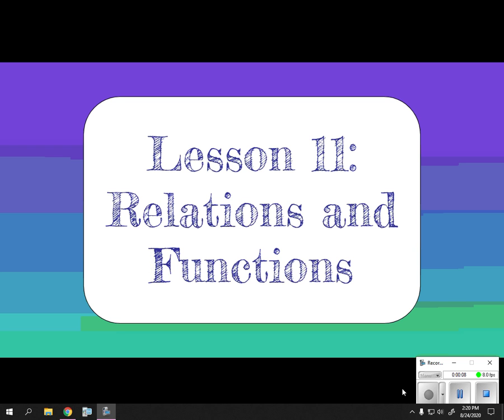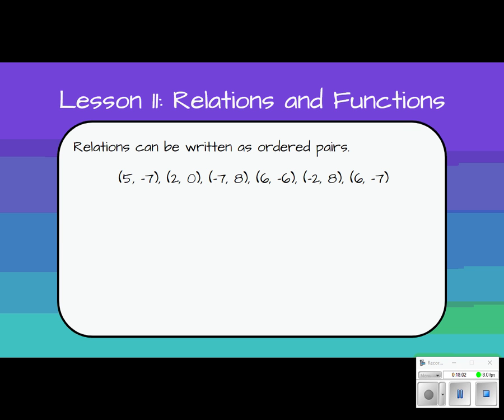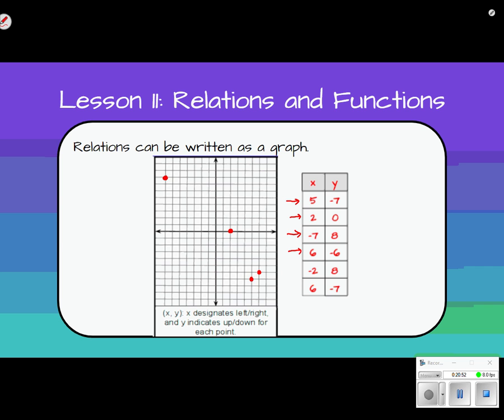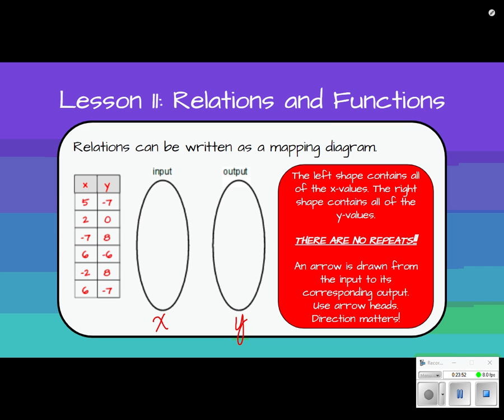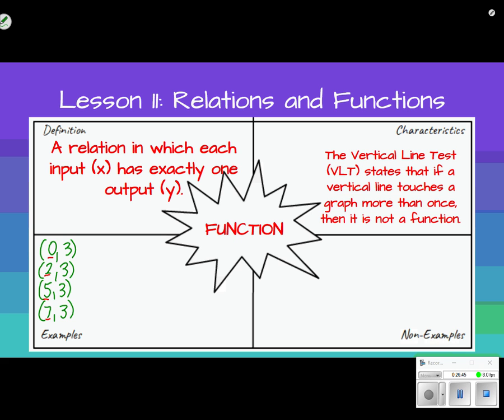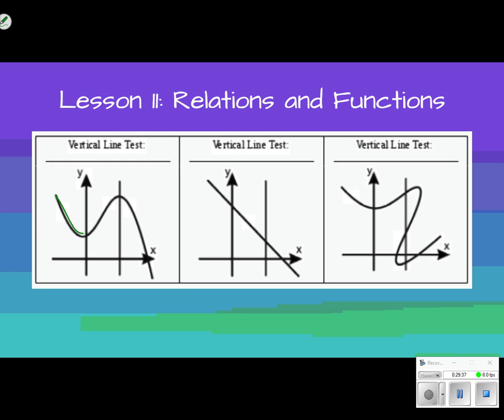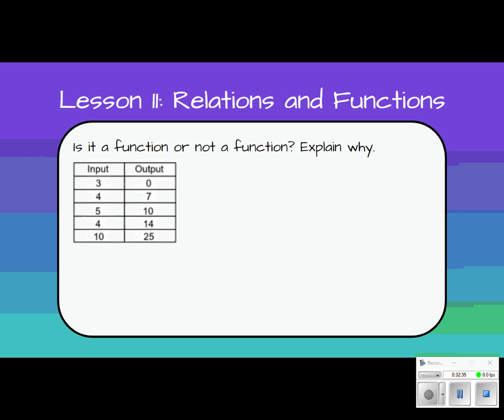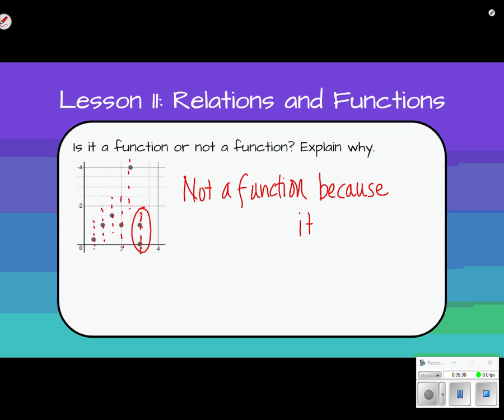Lesson 11 Video: Relation and Functions